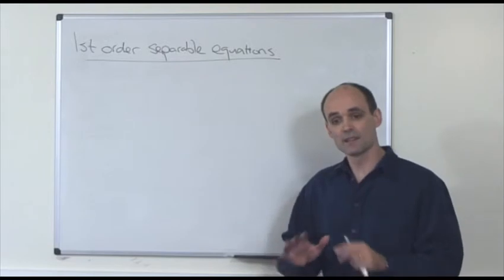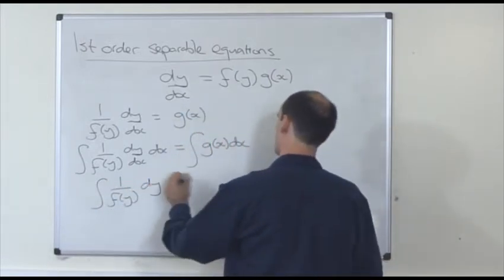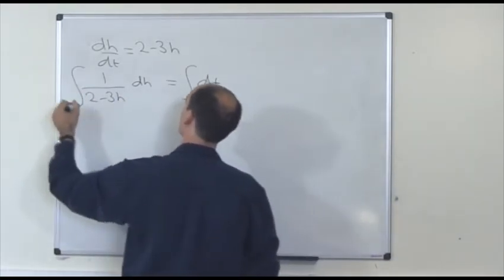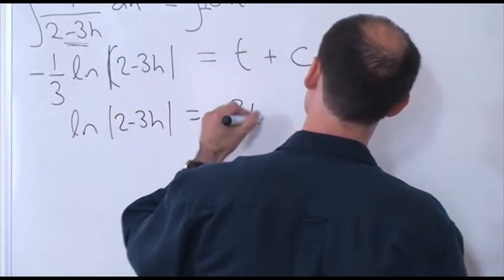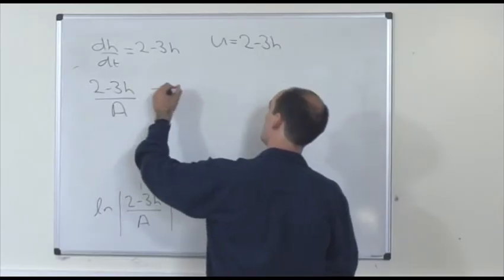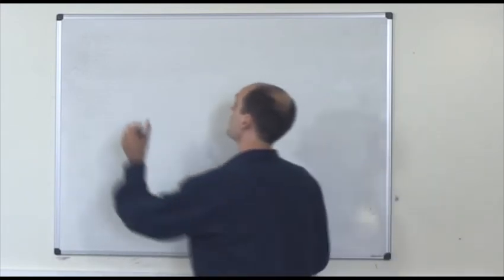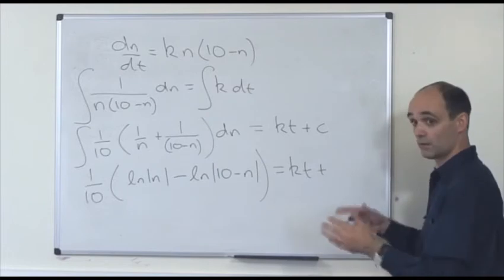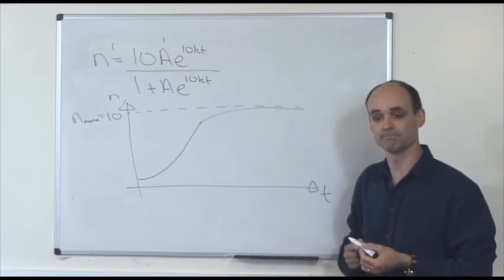Introduction to Differential Equations pt3 Dr. Daniel Read